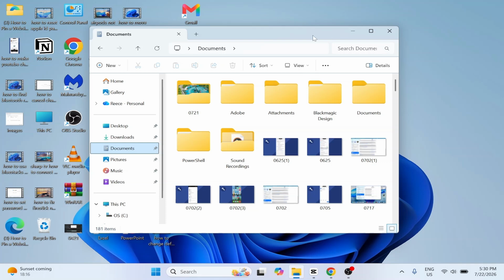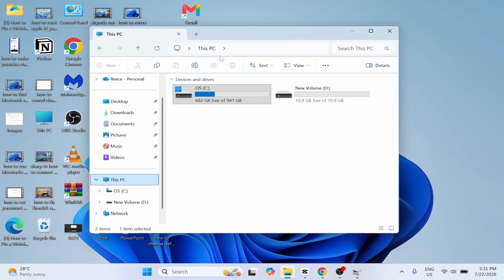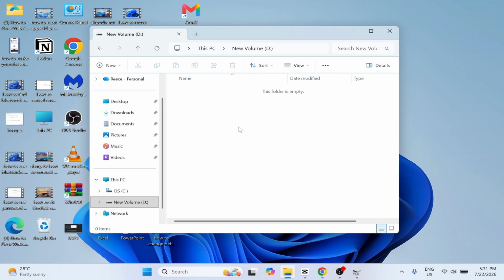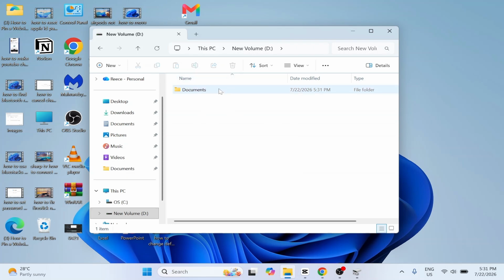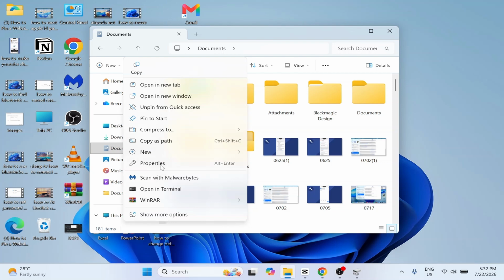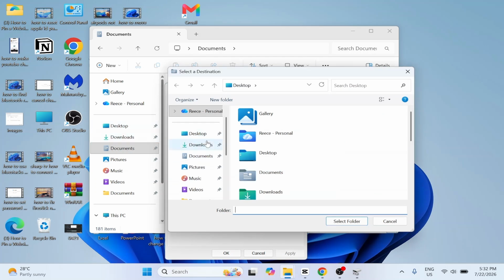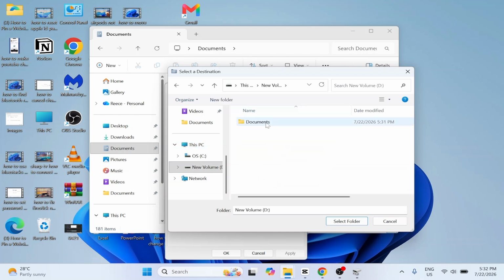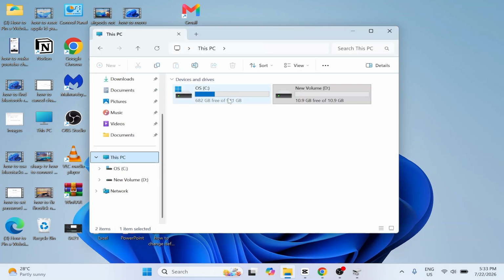How To Move Documents Folder To Another Drive (Full Guide)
Learn how to move the Documents folder to another drive in Windows 11 to free up space on your C drive. This step-by-step guide explains how to change the default Documents folder location, transfer your files safely, update folder paths, and ensure new documents are automatically saved to the new drive.